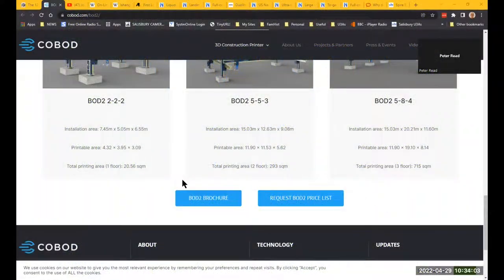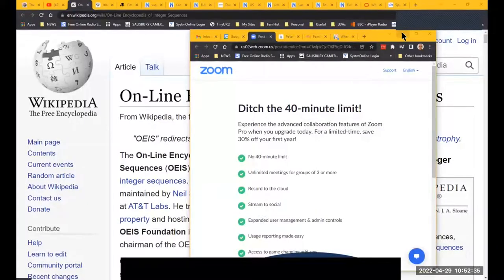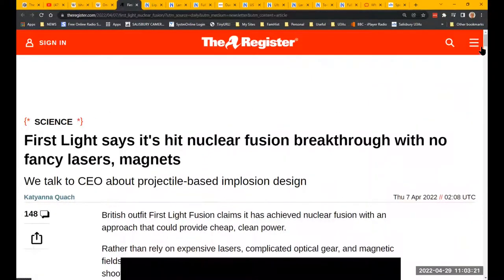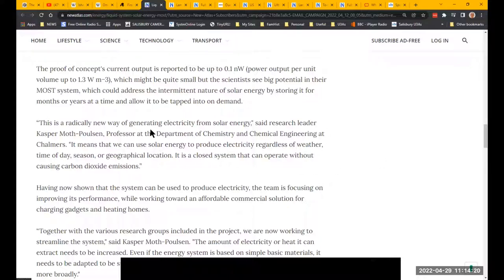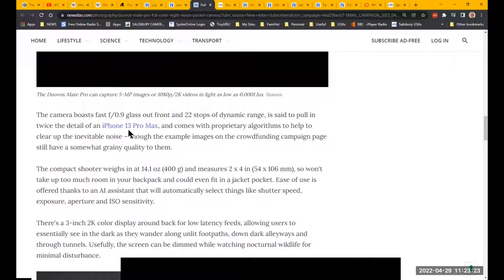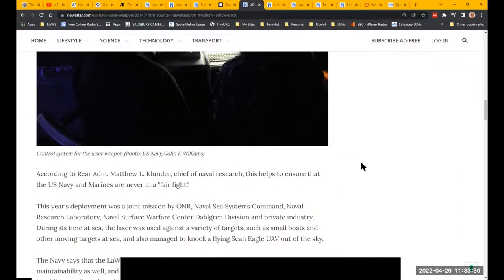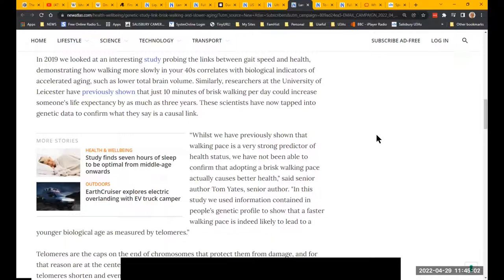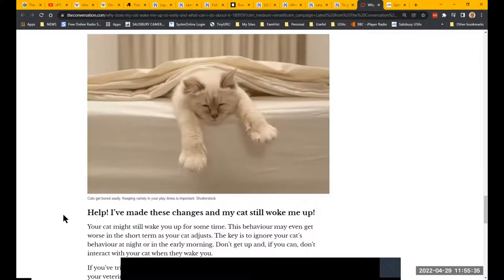Onward 22 /04 /29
A chat session about S&T and Photography.
We covered 3D printed houses marvelling at the size of the printer as big as a house.  Ishango bone is 20,000 years old and could be a form of maths. The On-Line Encyclopedia of Integer Sequences baffled us all. Deep and weird. Fusion energy is made by shooting a tungsten projectile out of a gas-powered gun at a target dropped into a chamber and no horrible byproducts.
 Catching the sun with an ultra-thin thermoelectric generator and stored in this liquid state for up to 18 years, before a specially designed catalyst returns the molecule to its original shape and releases the energy as heat.